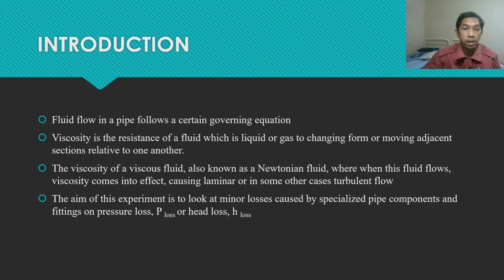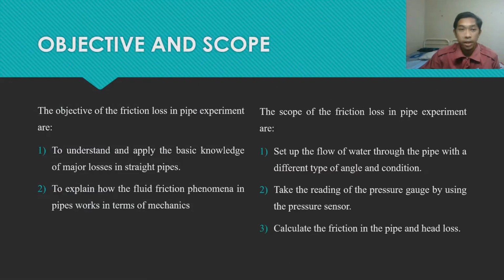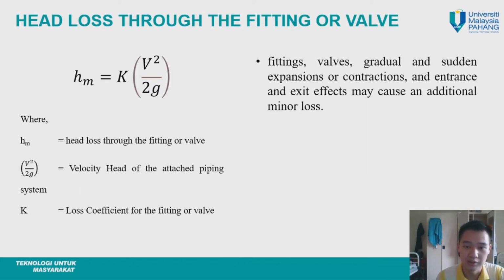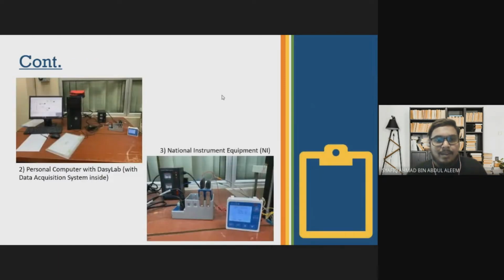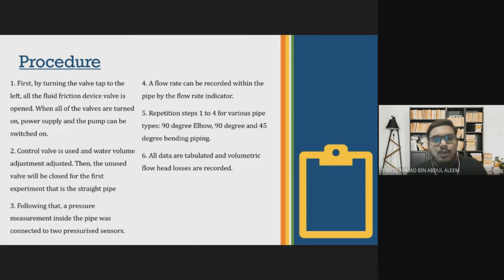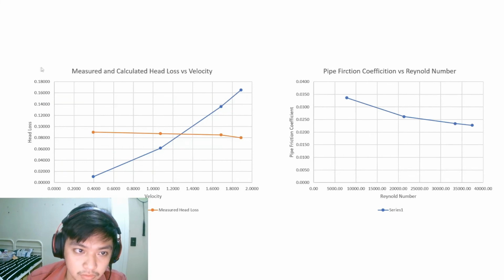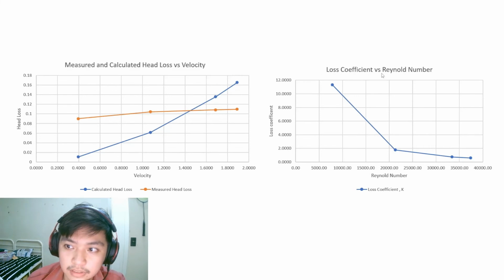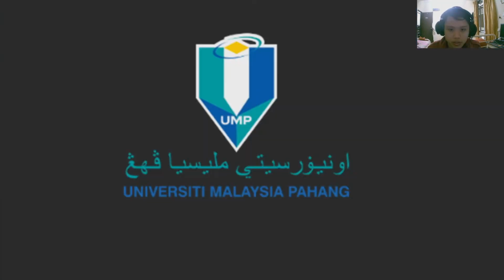BMM3521 LAB 3 FRICTION LOSSES IN PIPES GROUP 5